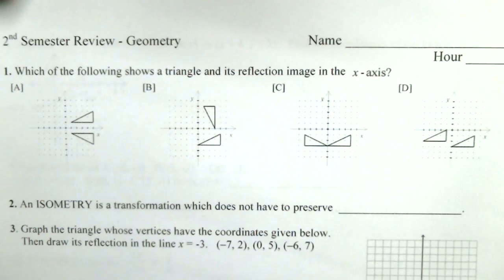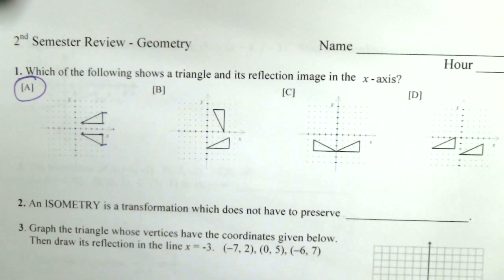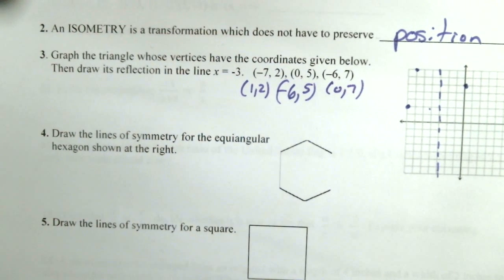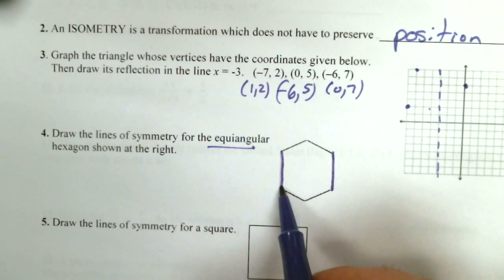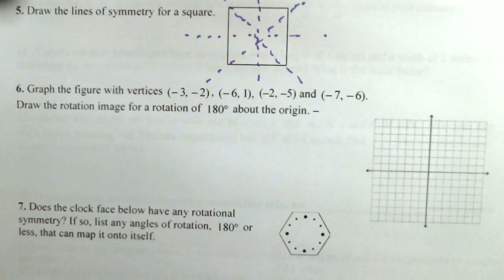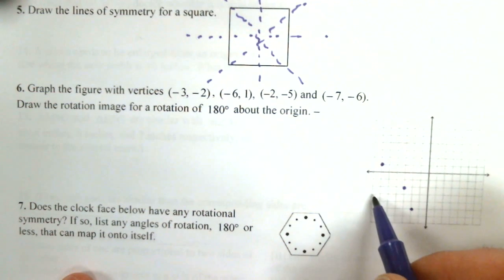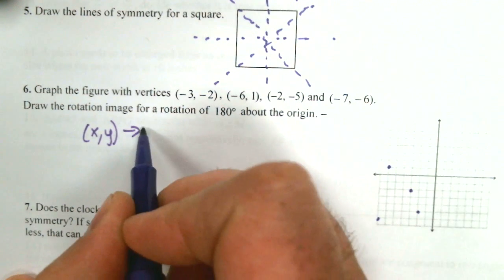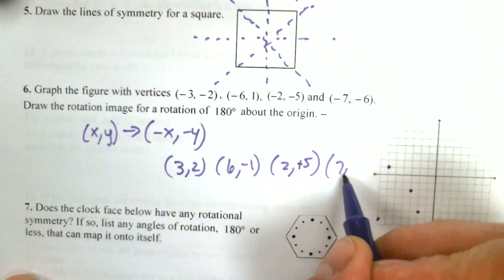Semester 2 Geometry Final Exam Review page 1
worked out solution for Geometry Final Exam.